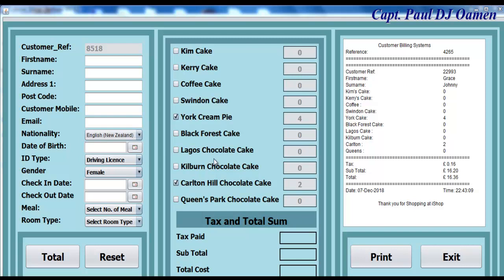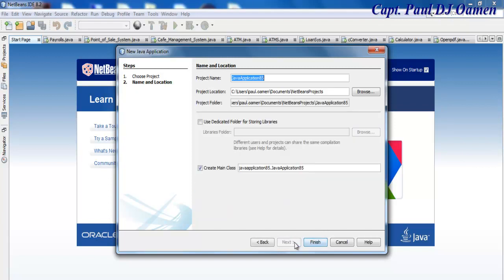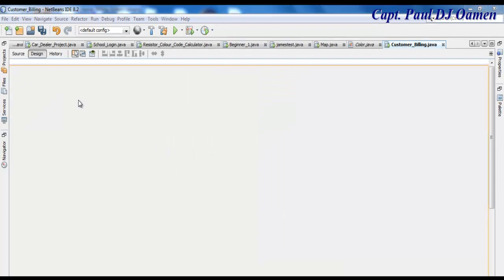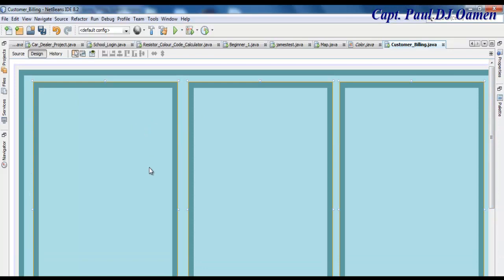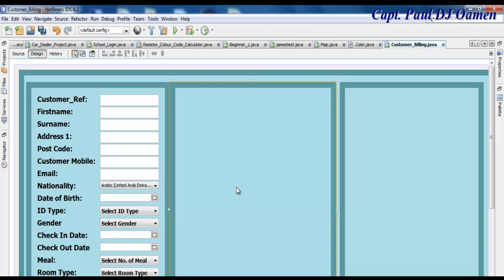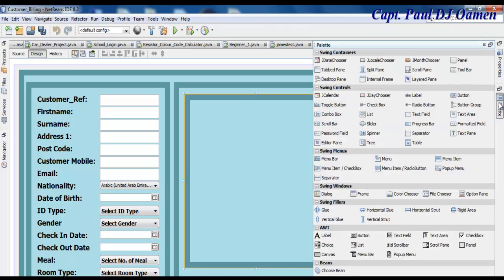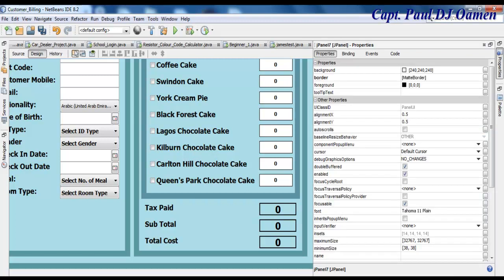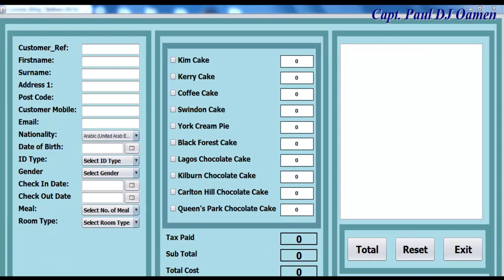How to Create a Customer Billing System in Java NetBeans - Part 1 of 3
How to Create a Customer Billing System in  Java NetBeans, the tutorial, including how to print, generate a random number, calculate tax, subtotal, total, and more.

Channel Members can Download the Customer Billing System in  Java NetBeans source code, and modify it for their own personal use. Plus one other source code per month. Total - 2 Source codes Per Month, only: